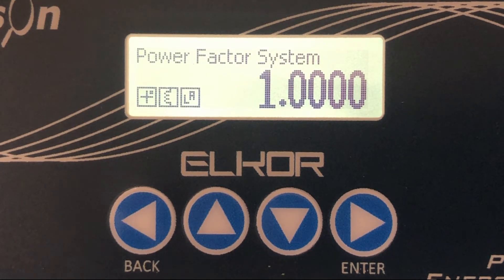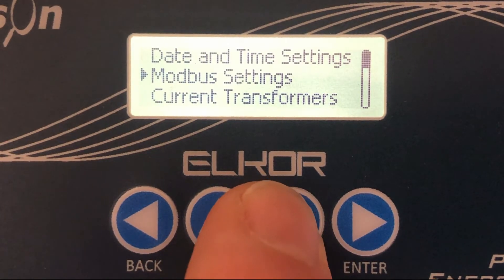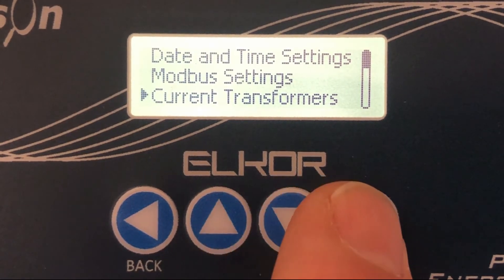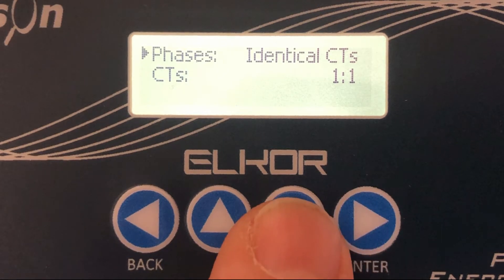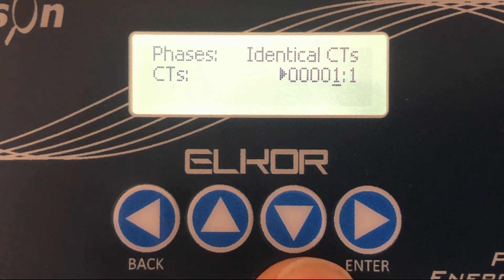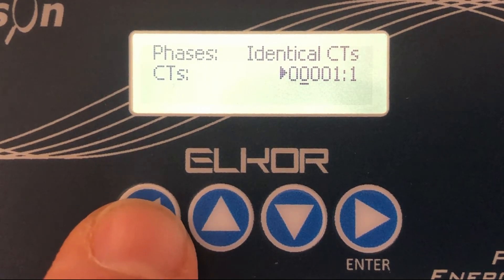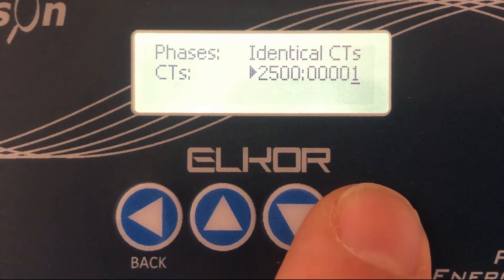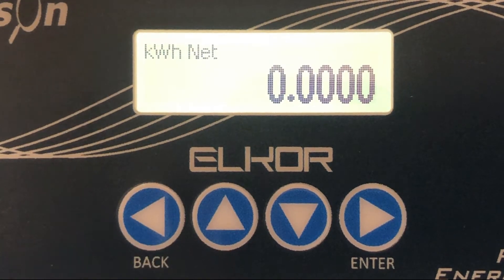Configuring CT Ratio using the WattsOn-Mark II built-in Display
This video will demonstrate how to configure current transformer ratios using the on-board display of the WattsOn-Mark II.

It is also possible to configure the CT ratios via the digital communication channels, however the display provides an easy interface in the field.